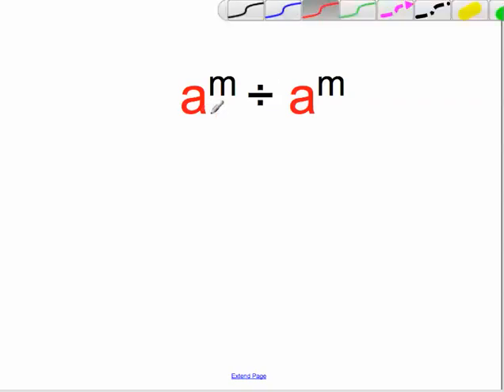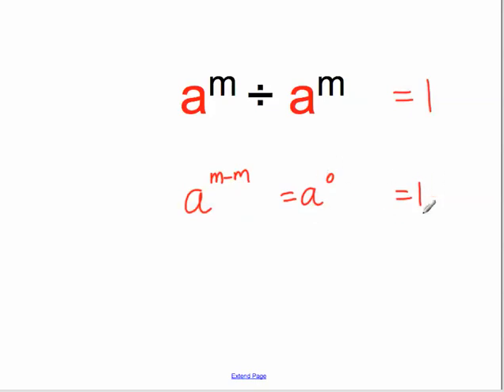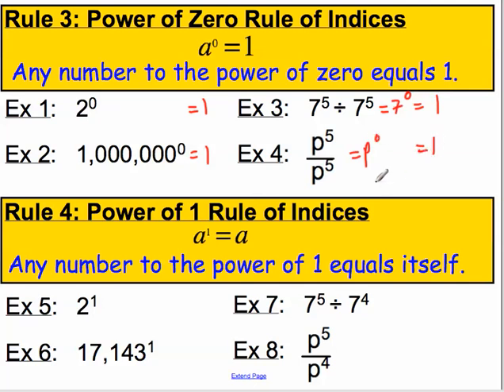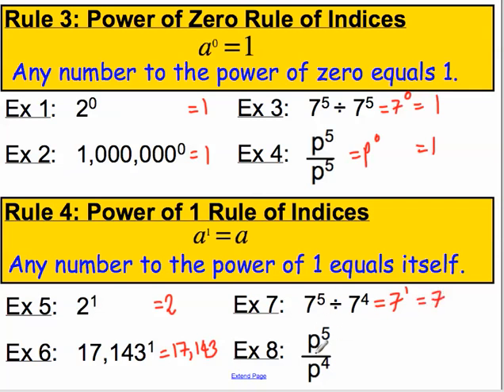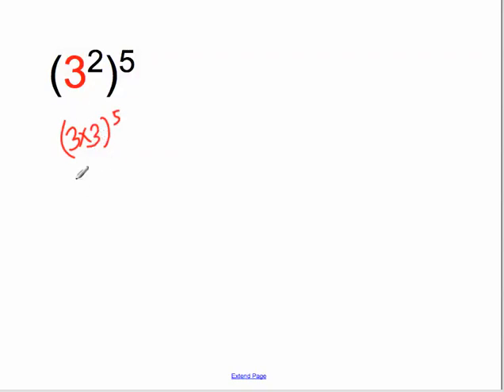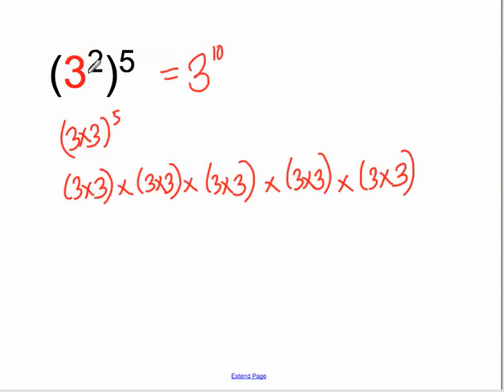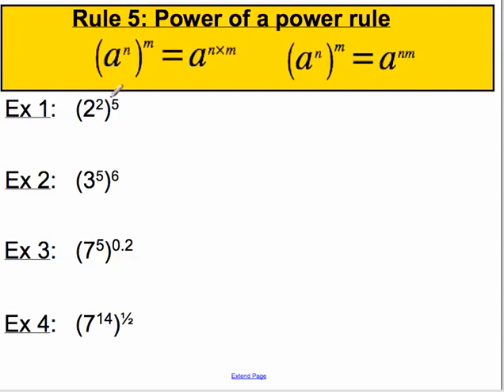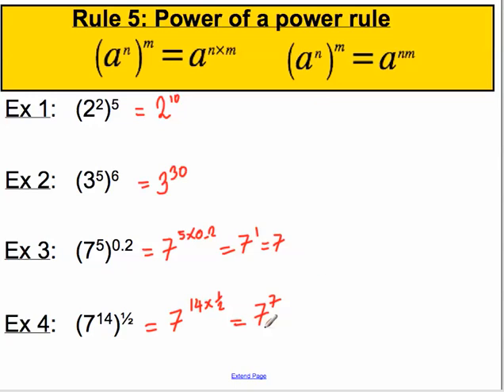Index Notation(4).mp4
Index notation to the power of zero, one and the power of a power rule.